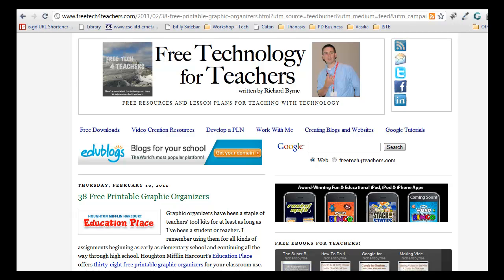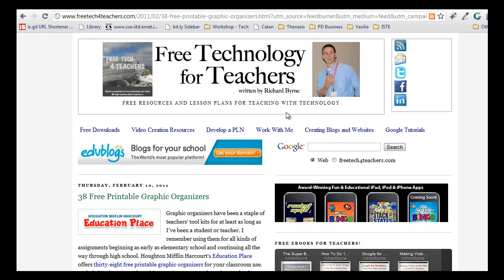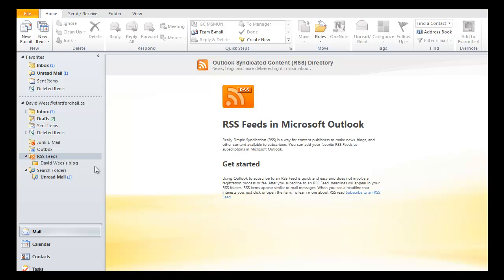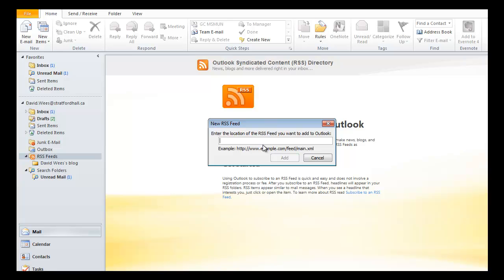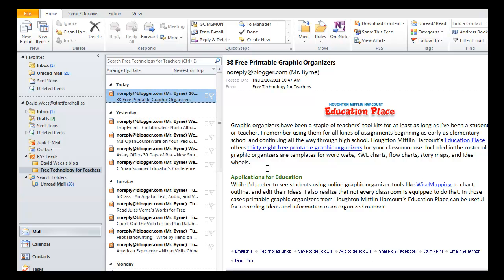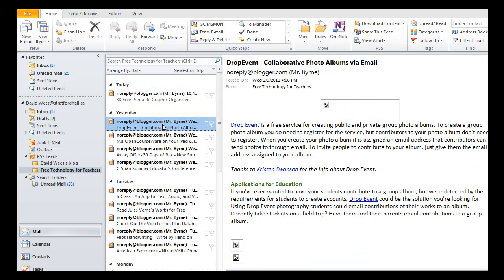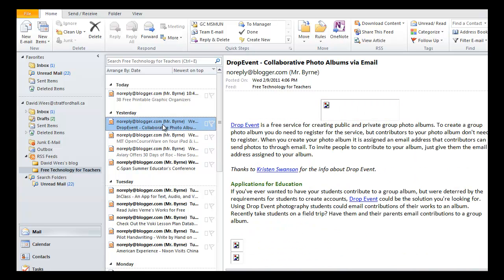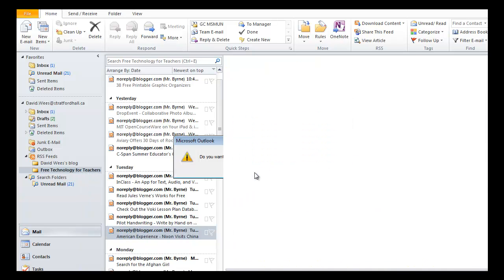Subscribing to RSS on blogs using Outlook 2010